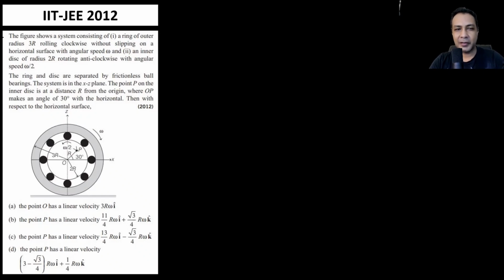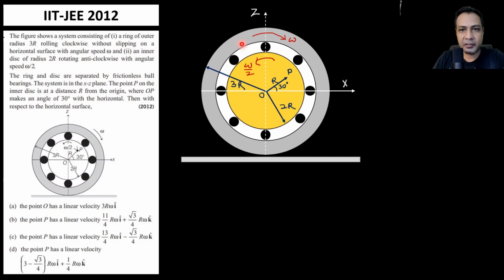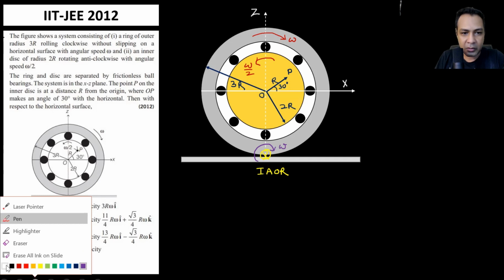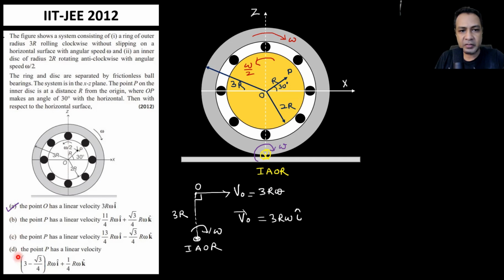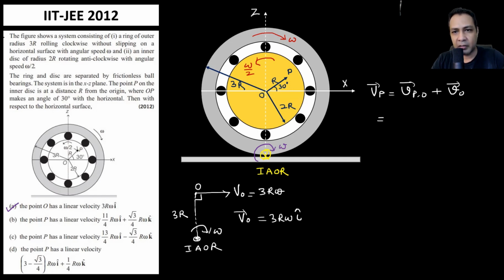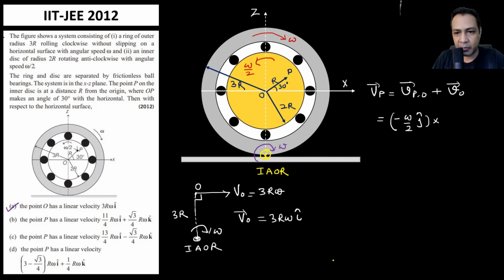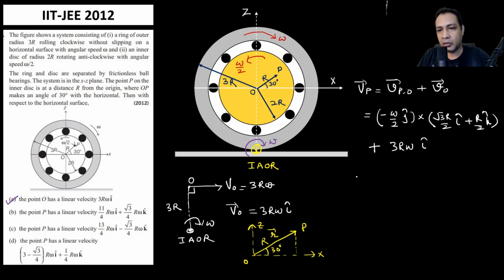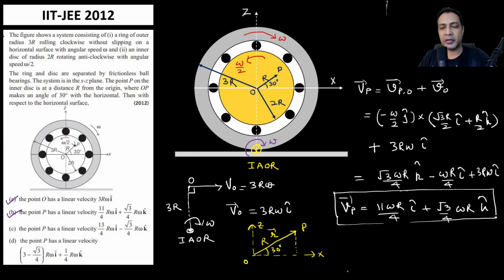17/100 of 100 best IIT-JEE Physics Advanced PYQs